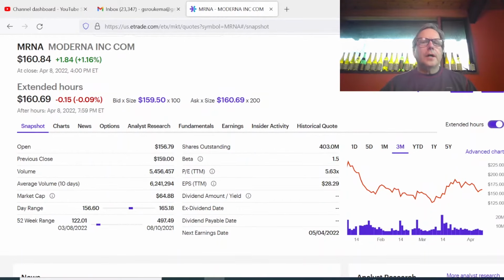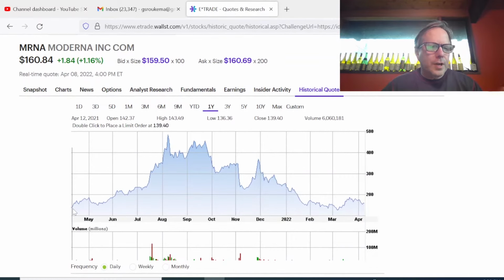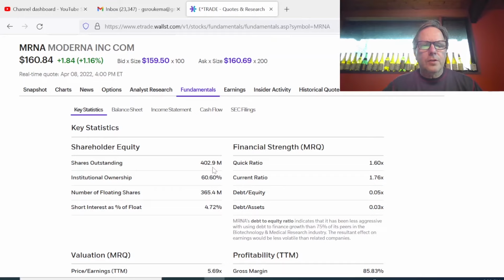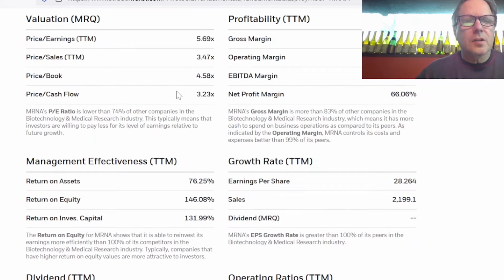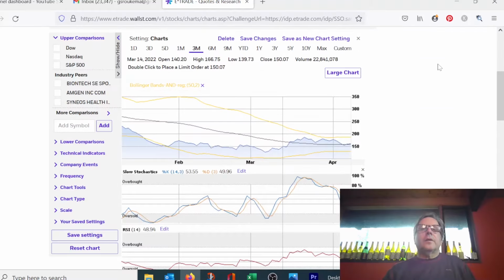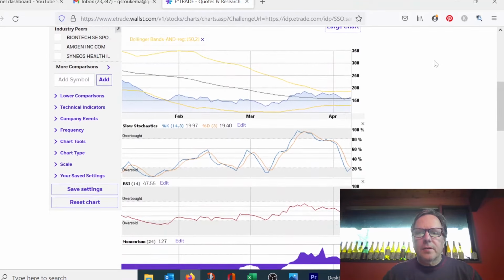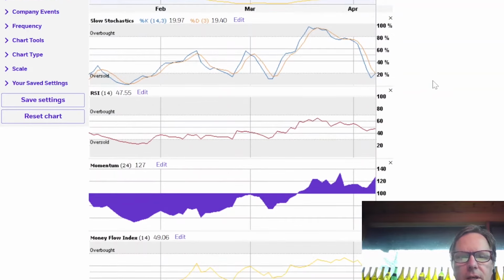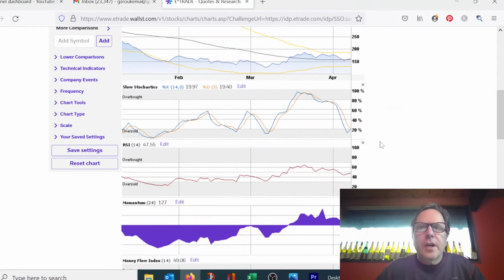MODERNA'S INSANE VALUATION! The Cash On The Balance Sheet is CRAZY! 🤑👍🔥🔥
MODERNA'S INSANE VALUATION! Is MODERNA Stock A BUY RIGHT NOW?
In this video, I talk about the current valuation metrics of Moderna and how it may be the cheapest growth stocks in the market today!

🔗 Share the video with anyone you think it might help or would be interested in it :)